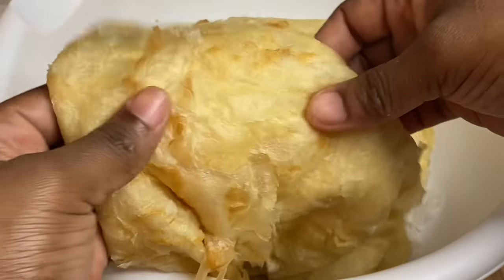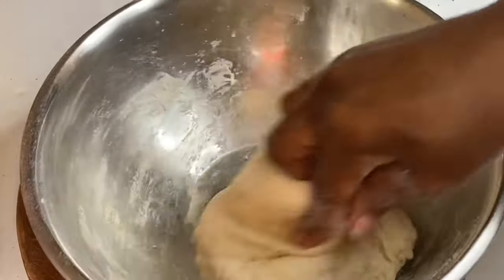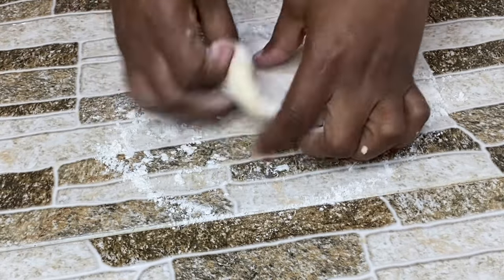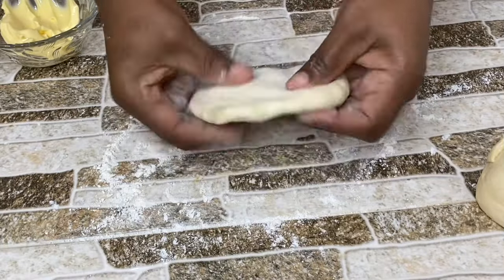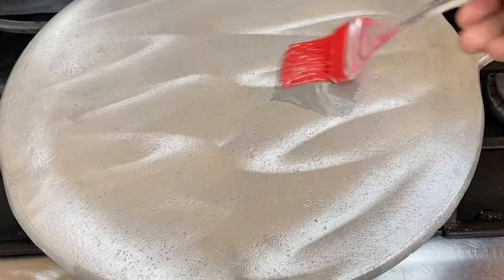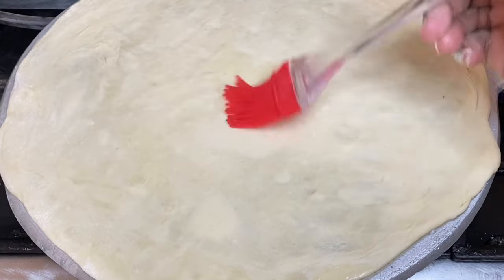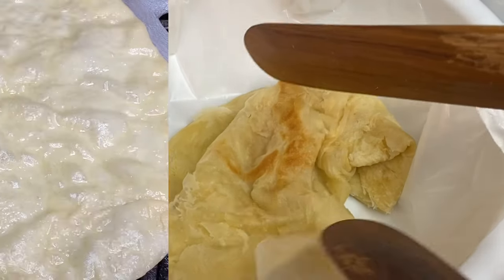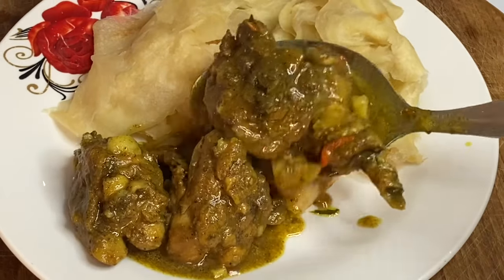Paratha Roti/ Buss up Shut /Oil Roti, Soft & Silky. Easy Step by Step Recipe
This simple recipe of Paratha Roti otherwise known as Buss Up Shut or Oil Roti is an absolute favorite in the Caribbean, plus it’s super delicious!!

**Ingredients**
Serves 6-8

4 Cups All Purpose Flour
1/2 tsp salt
3 tsp baking powder
3 tsp sugar
2 cups warm water
2 tsp oil

Butter for Filling